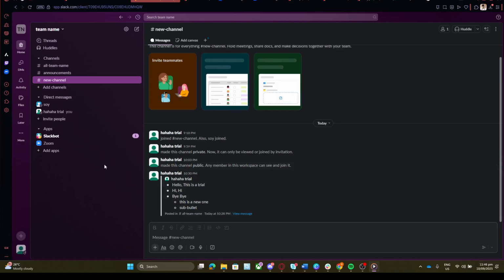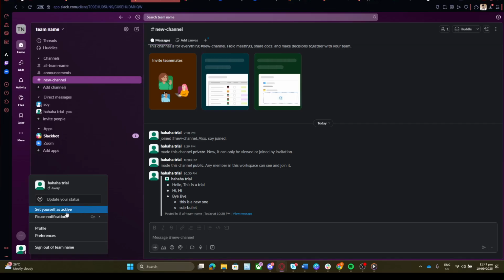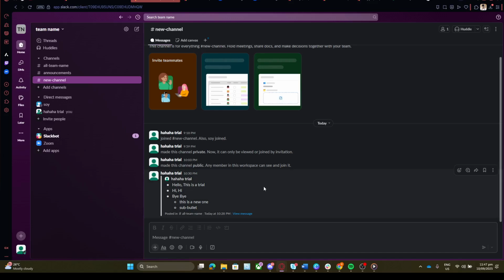How To Keep Your Slack Account Active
Want to keep your Slack account active and avoid automatic logouts? You’ll learn how to manage activity settings, stay logged in, and keep communication flowing without disruptions. Perfect for remote teams, professionals, and anyone looking to optimize their Slack experience.